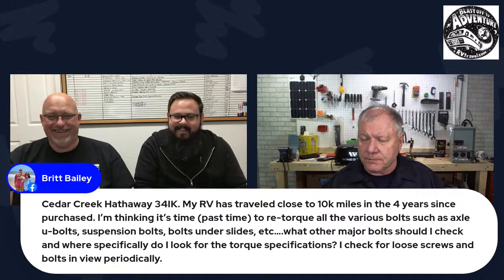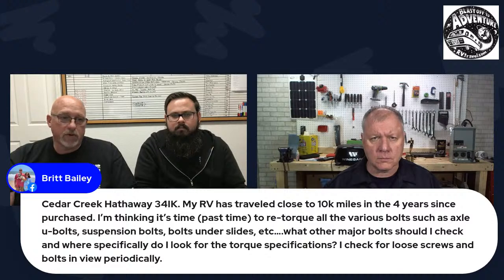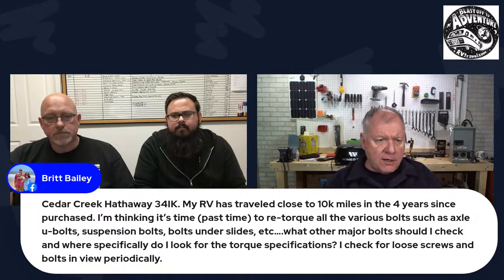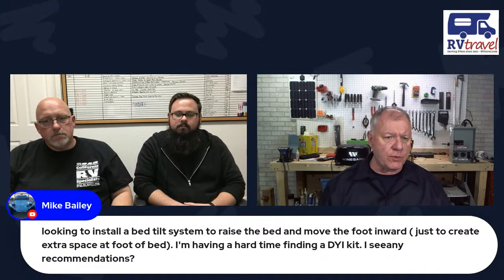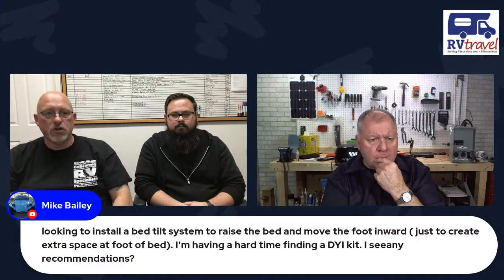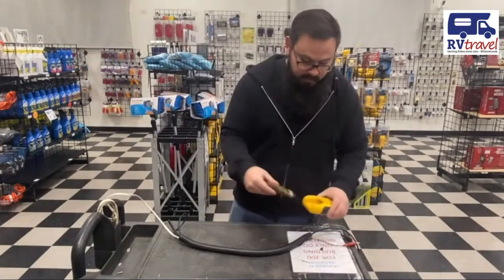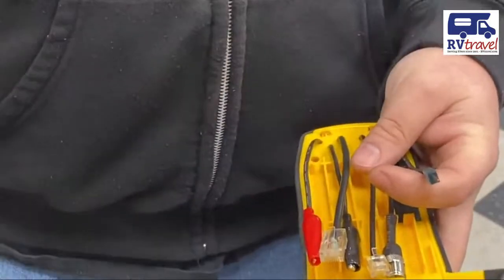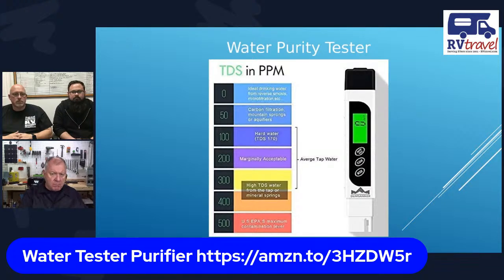Talkin' RV Tech, Dec. 21, 2022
Dave Solberg and Dustin Simpson answer questions for viewers about RV repair and maintenance.